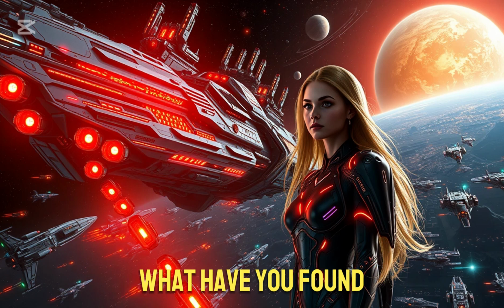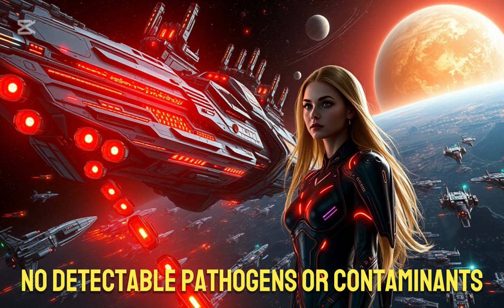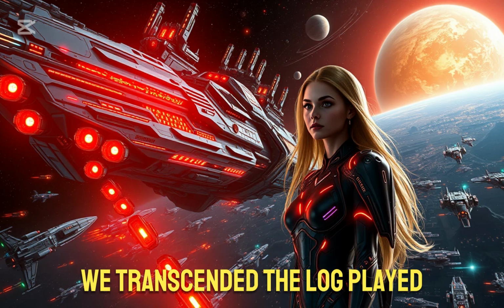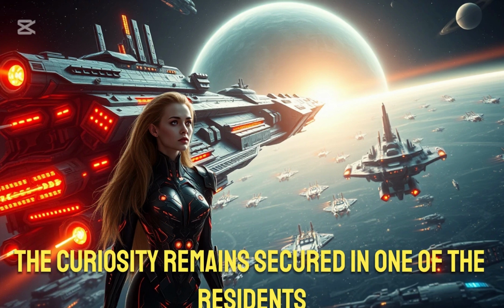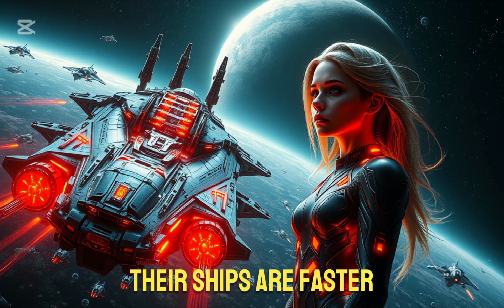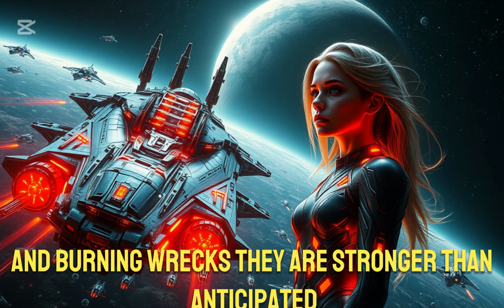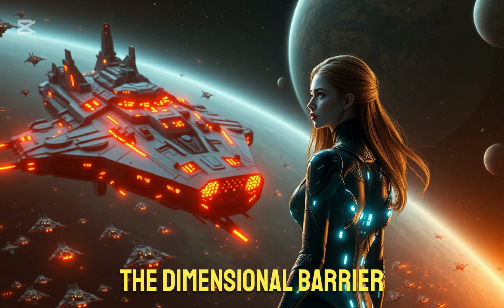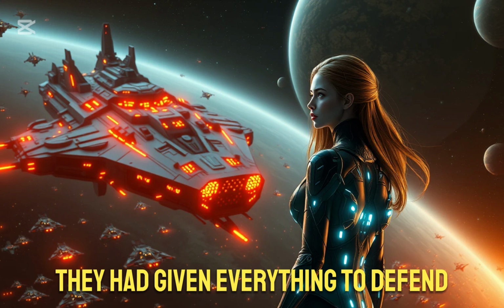A Vanished Warship Reappeared—Now the Galaxy Burns! | Best HFY Stories | HFY Sci-Fi Story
For years, the galaxy believed the legendary warship was lost—destroyed in the heat of battle, never to return. The empires grew bold, confident that humanity’s greatest weapon was gone forever. But they were wrong. When the warship reappeared, it wasn’t just a return—it was vengeance incarnate. With its weapons primed and its crew more determined than ever, it unleashed devastation upon those who thought they had won. Planets burned, fleets crumbled, and the galaxy trembled as the unstoppable force of humanity’s wrath was set free. This is a thrilling HFY sci-fi story filled with action, suspense, and the undeniable power of human resilience. If you love tales of epic space battles, fearless warriors, and the return of a legend, then this is a must-watch!

Welcome to HFY Universe! 🚀🌌

Step into a galaxy where humanity’s courage, resilience, and ingenuity shine against all odds. Here at HFY Universe, we bring you the best of Humanity, F*** Yeah! (HFY) stories, where humans take on the vast unknowns of space and prove that strength, unity, and innovation can conquer anything the cosmos throws at us.

What to Expect:

Epic Sci-Fi Adventures: Journey through action-packed HFY stories filled with galactic battles, alien alliances, and thrilling encounters that test humanity’s spirit.
Galactic Warfare: Feel the pulse of high-stakes space battles, advanced technologies, and strategic confrontations across the universe.
Humanity’s Triumph: Witness tales of human bravery, creativity, and resilience as they overcome impossible challenges and build a lasting legacy among the stars.
Weekly Uploads: Enjoy fresh, captivating content every week, keeping you on the edge of your seat with every episode.
Get ready to dive into a universe where humanity reigns supreme!